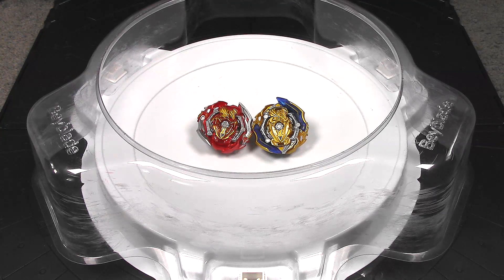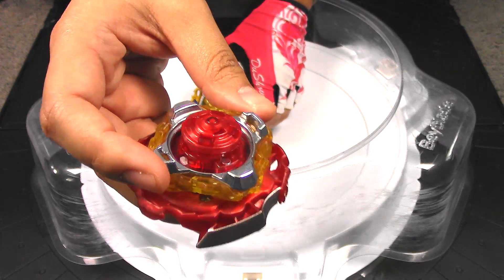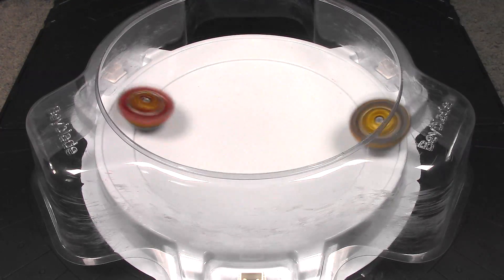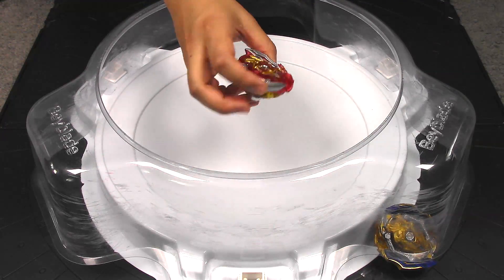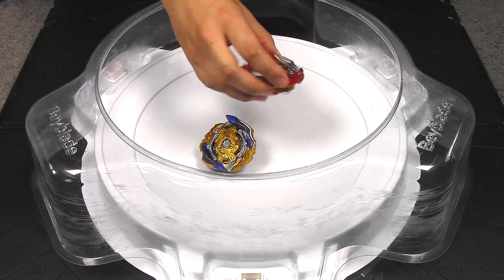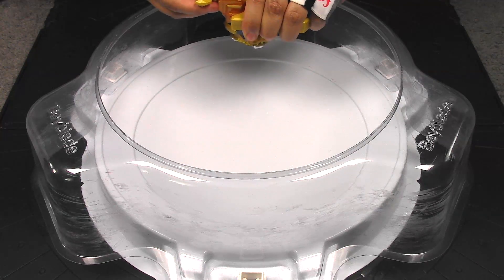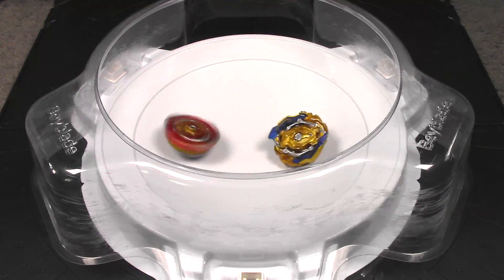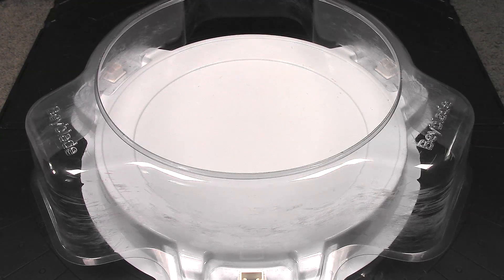WHICH IS BETTER?? UNION ACHILLES SPEED vs POWER!! Beyblade Burst GT ベイブレードバースト ガチ